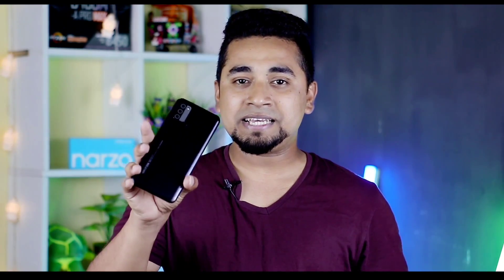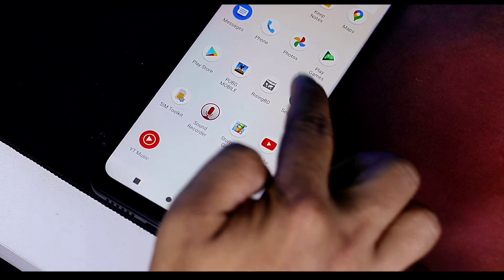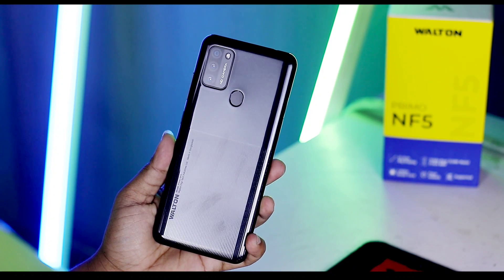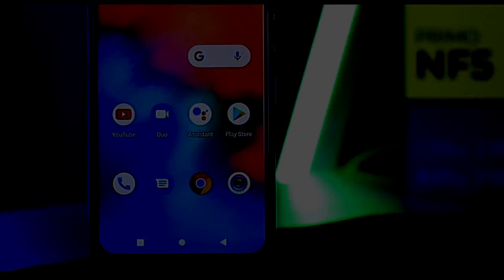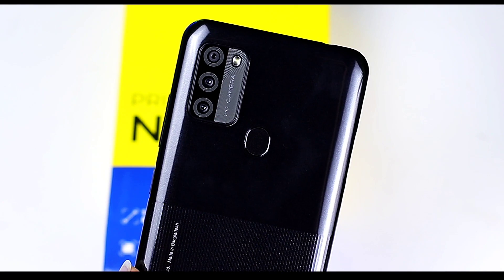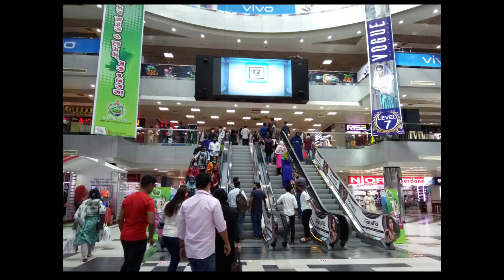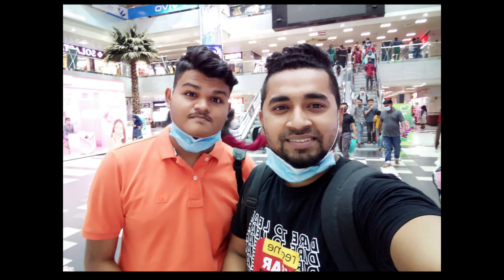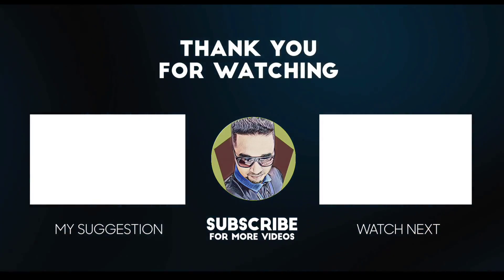Walton NF5 Full Review | 9,699 tk Big Display | Technical omor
Primo NF5
   - 4G VoLTE (Network dependent)
   - Android 10
   - Helio A20 SoC; 1.8GHz Quad-Core Processor (12nm)
​   - 3GB RAM; 32GB ROM (Up to 256GB)
   - 17.3cm (6.82”) Full lamination HD+ V-Drop IPS Display, 20:9 aspect ratio; 2.5D Glass
   - 13MP HD Triple Rear Cameras
   - 8MP Selfie Camera
   - Fingerprint Scanner & Face Unlock
   - 4000mAh High-Density Battery

Walton NF5 Full Review
walton nf5 price
walton nf5 specification
walton nf5 details
walton nf5 bangla Review

If you want to use this song  Vinsmoker (feat. Mike Watson) -  I Don't Wanna Know [NCS BEST OF] in your project you must copy & paste this into your description and also you have to credit the creators:

► Track: Vinsmoker - I Don't Wanna Know (feat. Mike Watson)